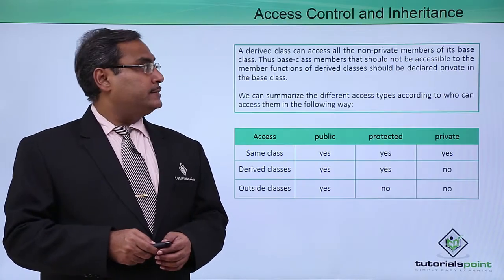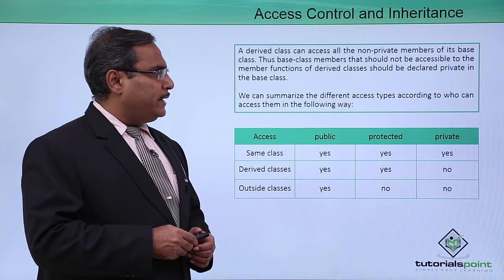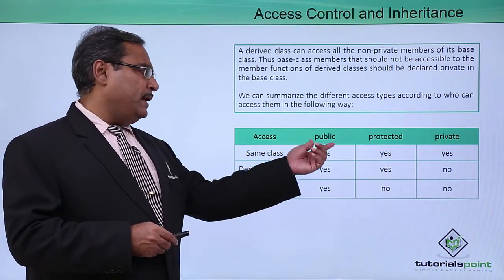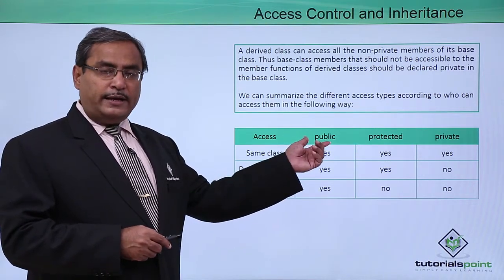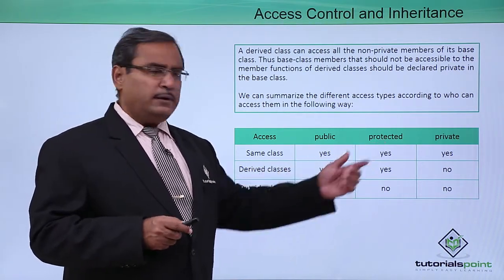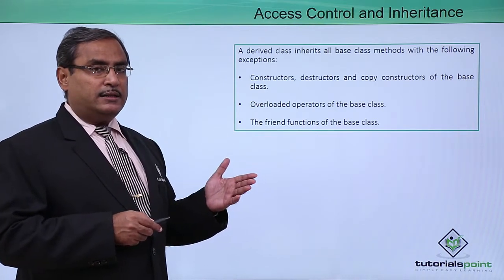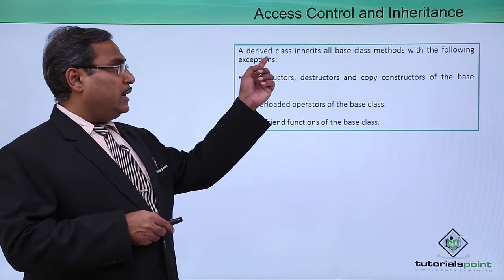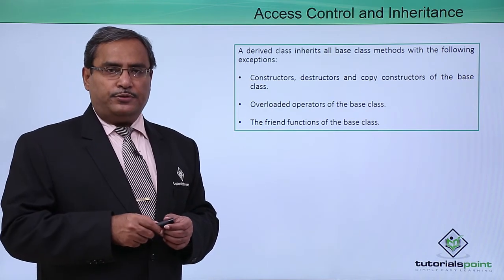C++ - Access Control And Inheritance